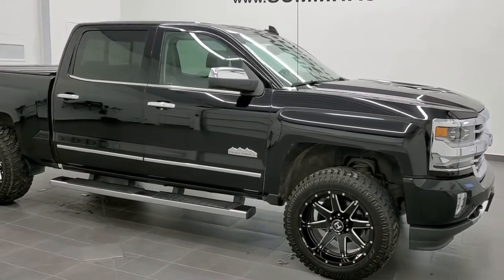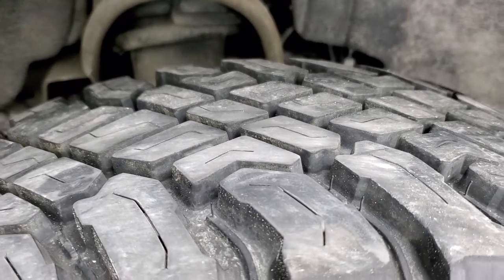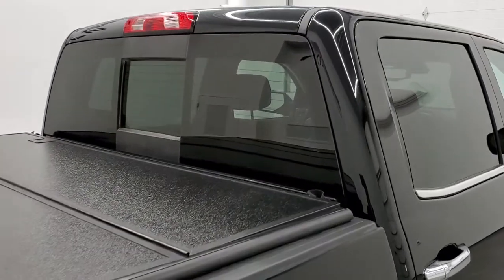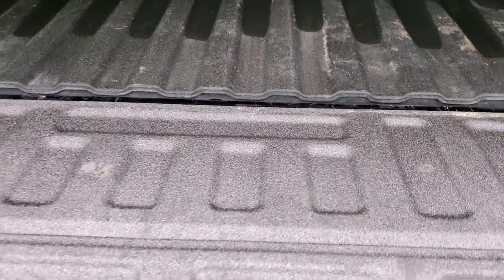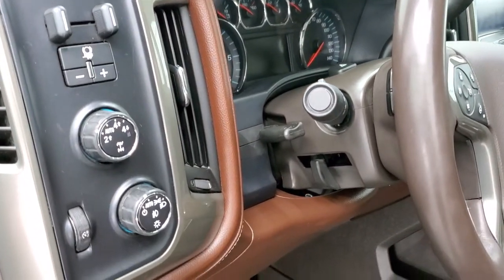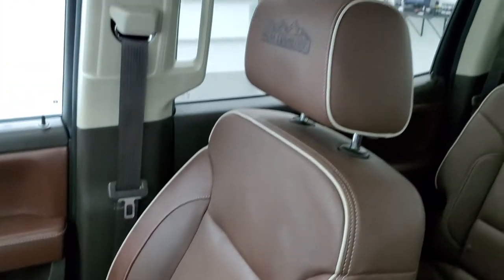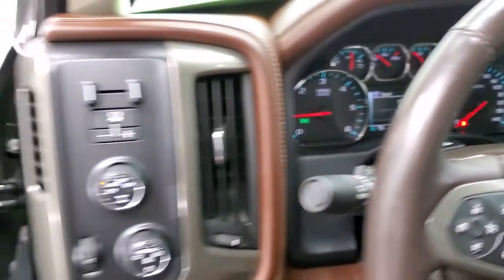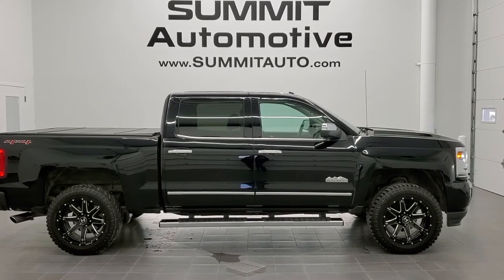2016 CHEVROLET SILVERADO 1500 CREW HIGH COUNTRY BLACK CLEARCOAT WALK AROUND REVIEW 10767A SOLD!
This 2016 CHEVROLET SILVERADO 1500 CREW SHORT HIGH COUNTRY FOR SALE IN FOND DU LAC OSHKOSH WISCONSIN 54935 is the vehicle we did walk around review of today.

Thank you for checking out this video of this 2016 CHEVROLET SILVERADO 1500 CREW SHORT HIGH COUNTRY FOR SALE IN FOND DU LAC OSHKOSH WISCONSIN 54935

STOCK: 10767A
PRICE: $35,999
MILES: 68,636
MAKE: CHEVROLET
MODEL: SILVERADO 1500
VIN:  3GCUKTEC4GG154409
LOCATION: FOND DU LAC OSHKOSH WISCONSIN, 54937 TRUCKS ON 41

CLEAN TITLE HISTORY! 5.3 Liter V8 Engine with E85 Capabilities FFV Flex Fuel Vehicle, Active Fuel Management, 355 Horsepower, Full Four Door Crew Cab, Short Box 5 1/2 Foot Shortbox, High Country Package, 6 Speed Automatic Transmission with Optional Manual Tap Shift, Turn Dial 4x4 Four Wheel Drive 4WD, Factory GPS Navigation System, Power Sunroof Moonroof Sun Roof Moon Roof, Reverse Backup Camera Rearview Camera, Onstar System, Forward Collision Warning System, Lane Departure Warning with Lane Keep Assist, Non Smoker, Dual Power Air Conditioned Ventilated and Heated Seats, Brown Leather Seats, Bucket Seats, Memory Driver's Seat, Fold-A-Cover Hard Fold-up Tonneau Cover, Full Towing Package with Receiver Trailer Hitch, Wiring and Transmission Cooler Tow Package, Factory Brake Controller, Atturo Trail Blade LT285/55 R20 Tires, 20" Hostile Painted Premium Wheels, Four Wheel Disc Brakes, Heated Power Fold-in Power Mirrors with Built-in Directional Signals, Stabilitrak Traction Control, 3.42 Gears with Automatic Locking Differential Limited Slip Differential, Factory Chromed Stepbars, Spray-in Bedliner, Bedrail Covers, HID High Intensity Discharge Headlights, LED Bed Lighting, LED Fog Lights, LED Running Lights, EZ Raise Assist Tailgate, Easy Fuel Capless Fuel Fill, Locking Tailgate, Rear Bumper Steps, Chrome Tipped Exhaust, Chrome Trimmed Grill, Chrome Trimmed Mirrors, Chevy MyLink Touchscreen Radio, AM / FM Radio Tuner, Sirius/XM Satellite Radio Capabilities Sirius / XM, CD Player, Bluetooth, Hands-Free Phone Controls Blue Tooth, Android Auto Compatible, Apple Car Play Compatible, Auxiliary MP3 Jack Portable Audio Connection, USB Jack Portable Audio Connection, Keyless Entry with Factory Remote Start, Power Sliding Rear Window Rear Window Defroster, Adjustable Height Seatbelts, Driver and Passenger Front Air Bags, L.A.T.C.H. Child Safety System, Side Curtain Air Bags SRS Safety Restraint System, Heated Steering Wheel Multi-Function Steering Wheel Controls, Homelink System with Three Programmable Buttons for Garage Doors, Lighting Systems & Security Systems, Compass, Outside Temperature Display and Mileage Display, Dual Multi-Zone Climate Control , Power Adjustable Pedals, Weathertech Floormats, Wireless Cell Phone Charge Pad, Woodgrain Dash And Door Trim, Air Conditioning AC, Cruise Control, Power Locks, Power Windows, Automatic Headlights Autolamp, Tilt/Telescope Steering Wheel, 110V / 150W Auxiliary Power Outlet, Black, CLEAN AUTOCHECK! Very very clean inside and out! This is one of the sharpest 2016 Chevrolet Silverado 1500 crewcab shortbox 1/2 ton trucks on our lot! Make your move before this super clean 4wd is gone!

STOCK: 10767A
PRICE: $35,999
MILES: 68,636
MAKE: CHEVROLET
MODEL: SILVERADO 1500
VIN:  3GCUKTEC4GG154409